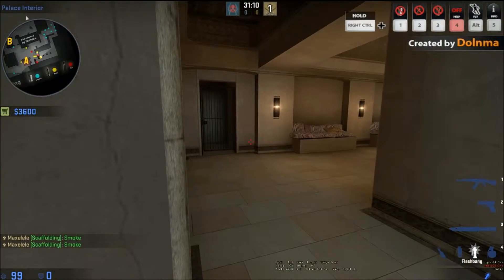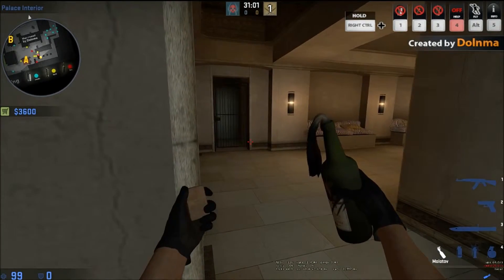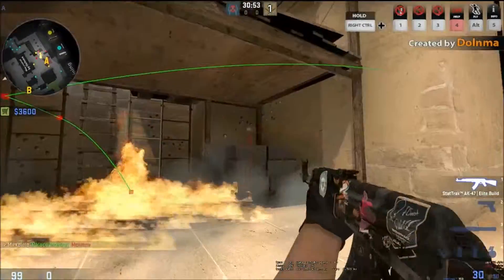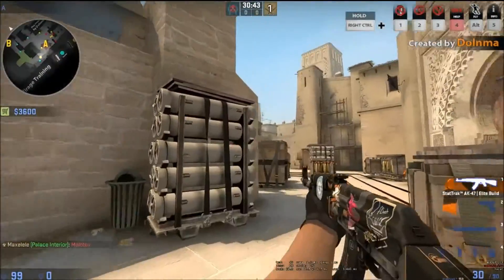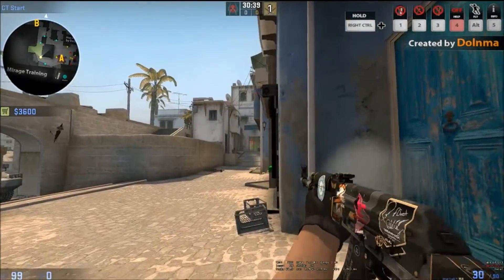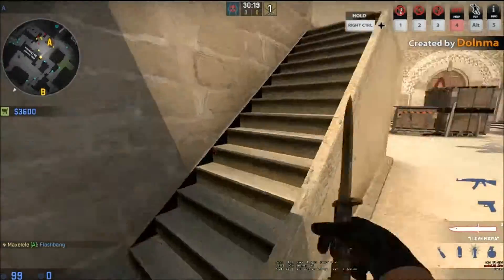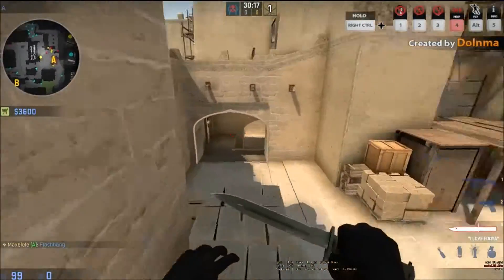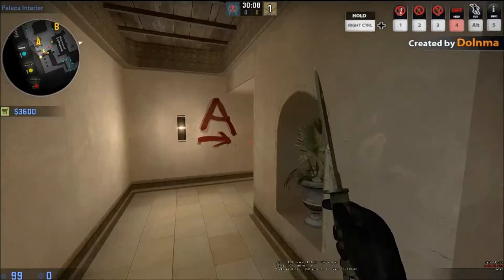How I'd Take A Site on de_mirage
keep in mind that this is how i would retake it on not exactly how it should be attacked, just have fun with the game and have a great Christmas guys!!!